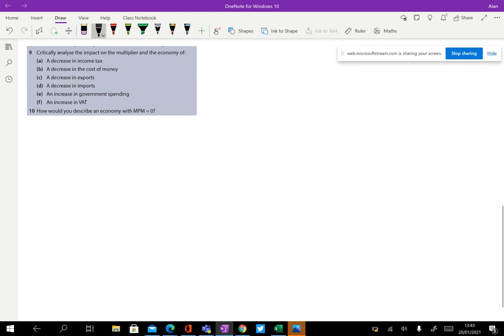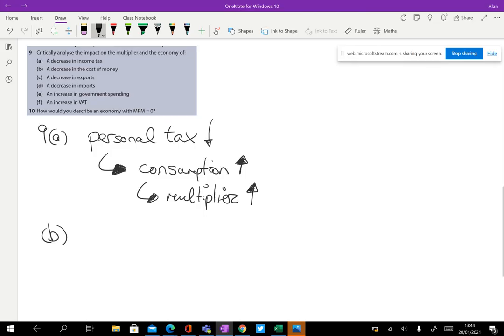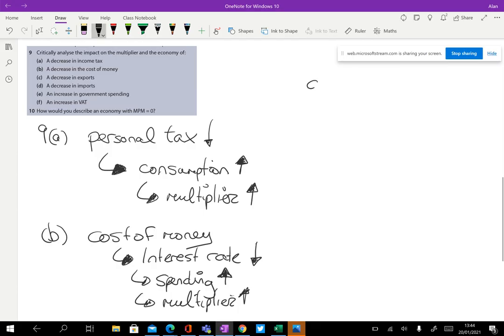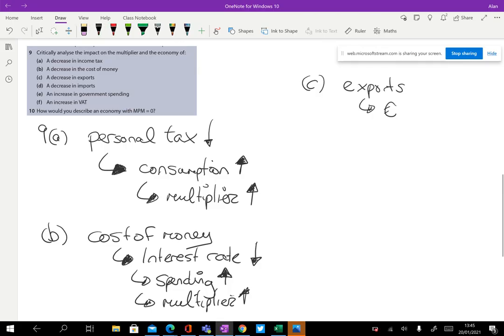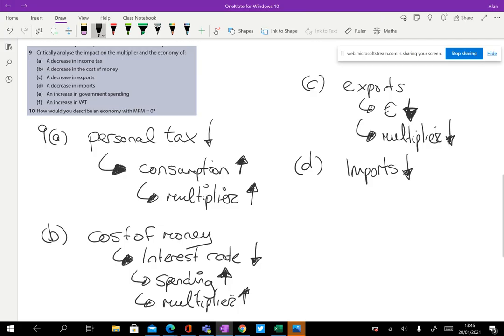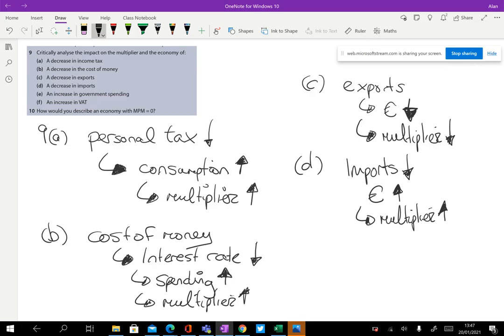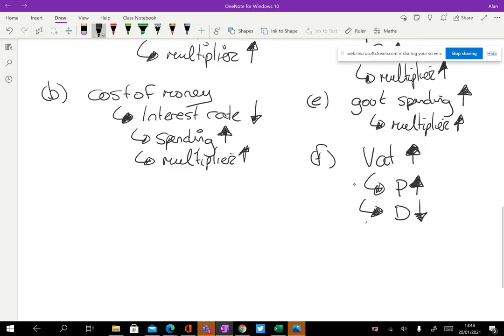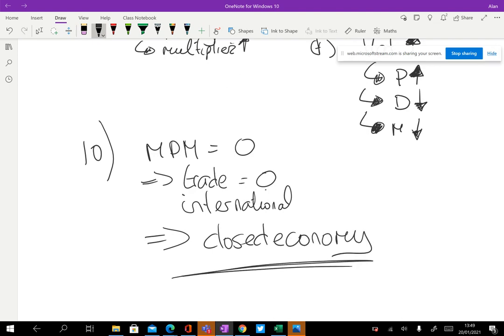National Income 5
Variables that impact on the multiplier effect